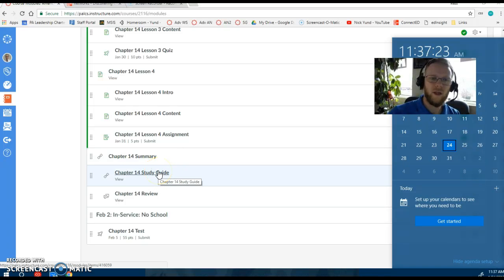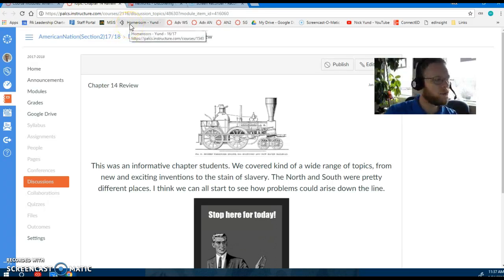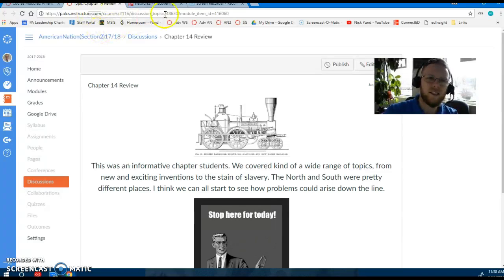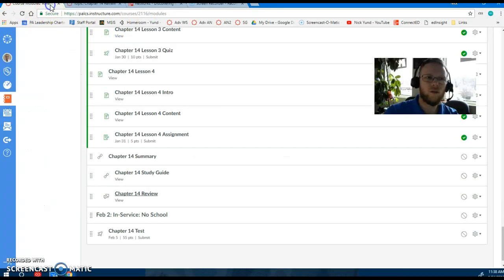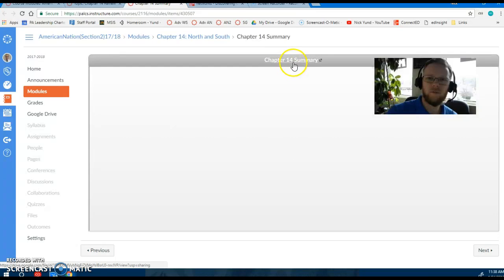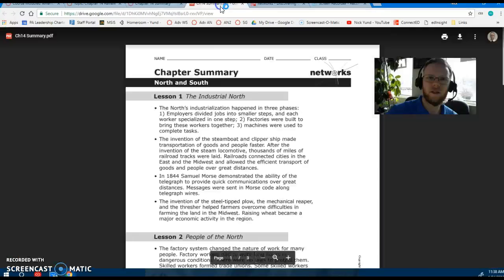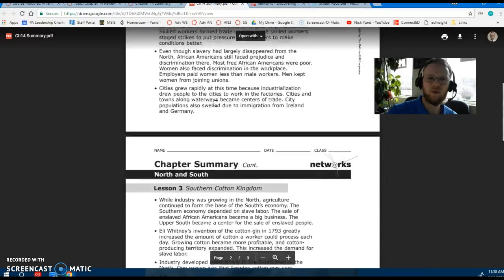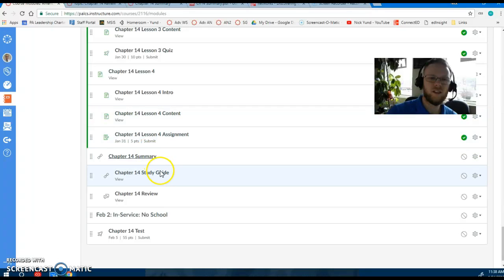AN2 Ch14 Review